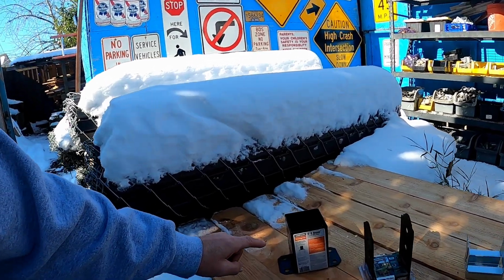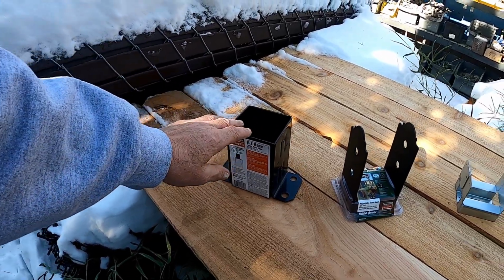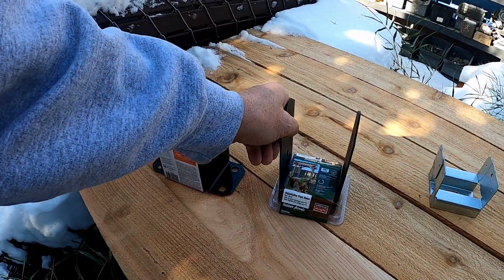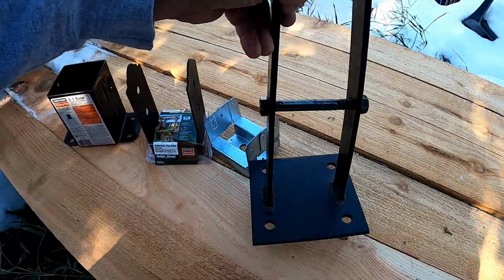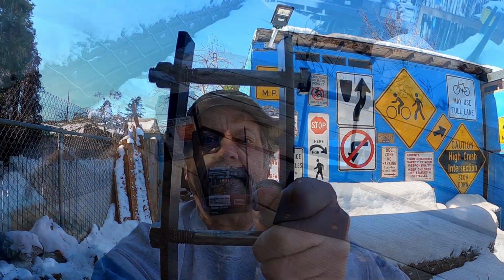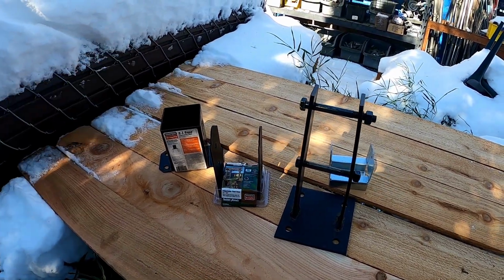Wood Fence Flange Post Mounts - Substantial Steel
Another short video about different wood fence flange post mounts for, yeah you guessed it, wood fence